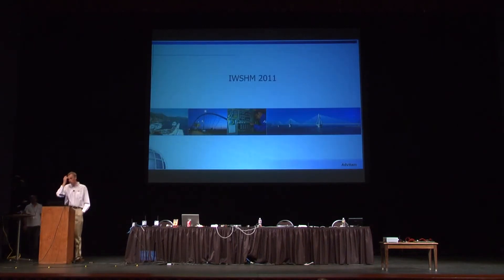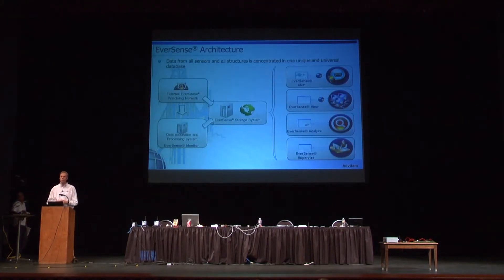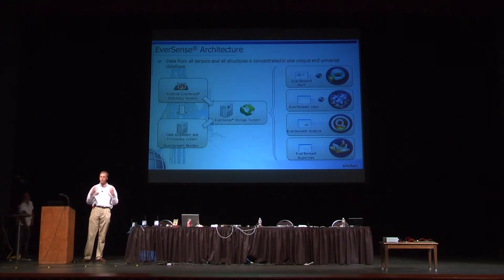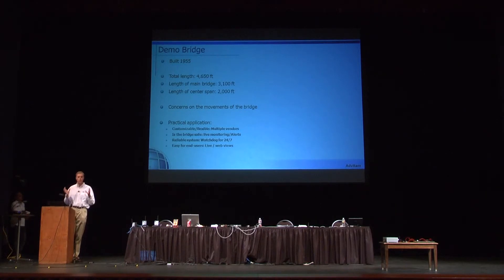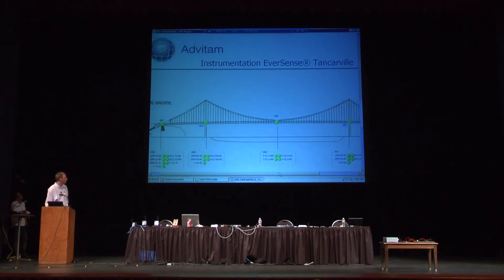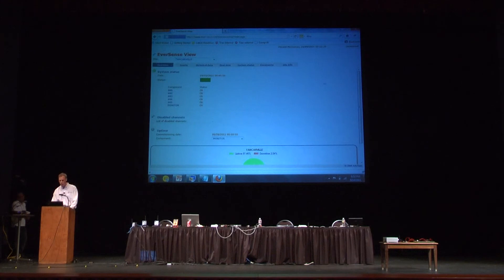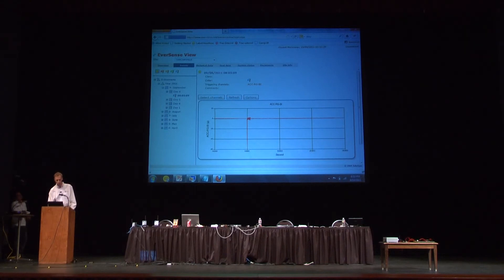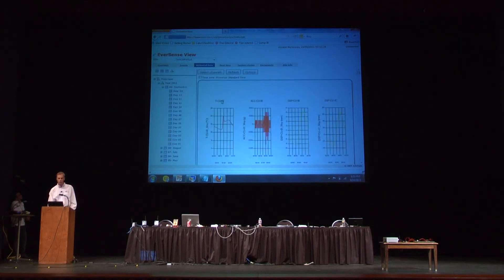SHM in Action (IWSHM 2011) - Advitam, USA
Advitam will demonstrate bridge health monitoring system that was installed back in 2004 on the Rion-Antirion Bridge